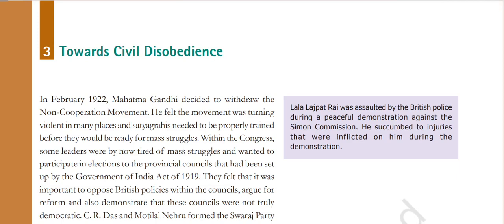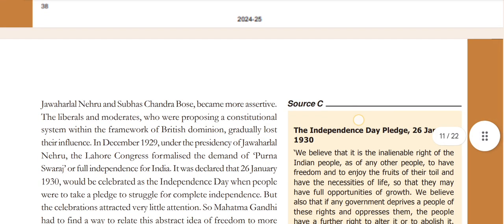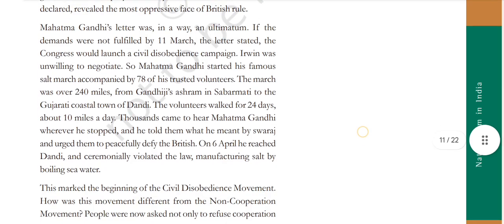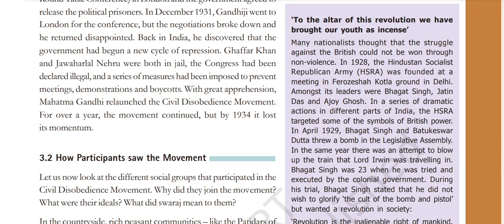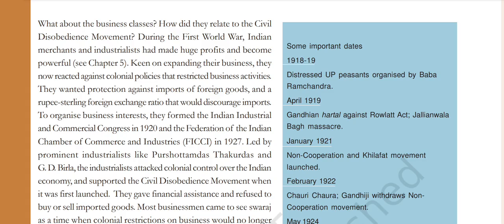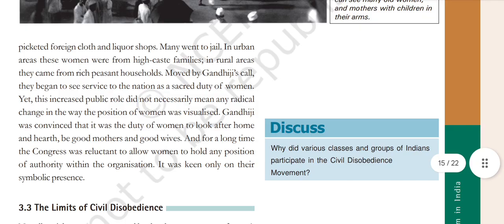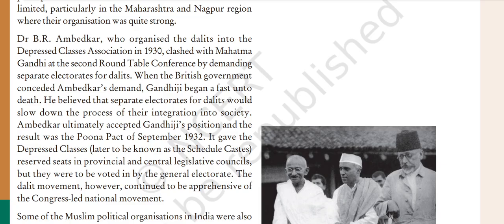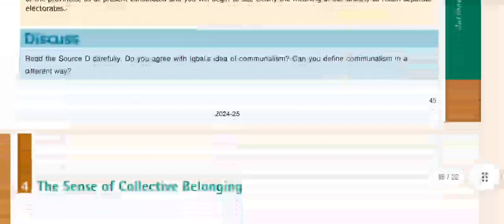Class 10 History chapter 2 Nationalism in India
Hey guys I hope you are doing well.In this video we have read the class 10 History chapter 2 Nationalism in India.I make videos like this so that students like me can study while sleeping also.They can listen the audio of the chapter without any efforts.@CBSEDivyagyan